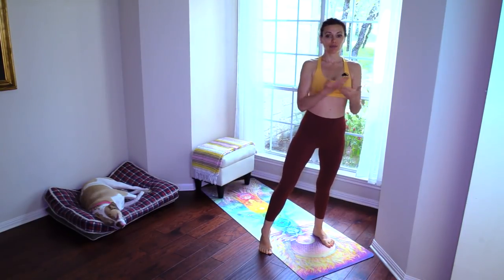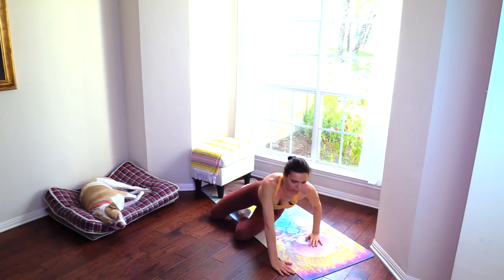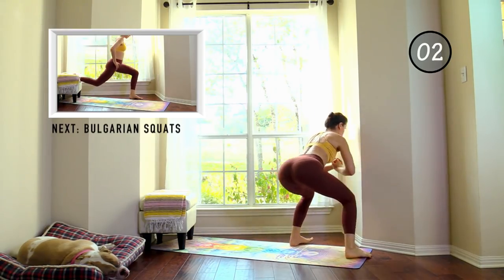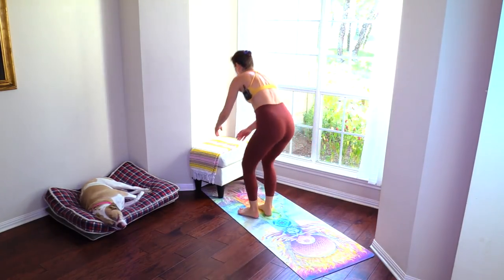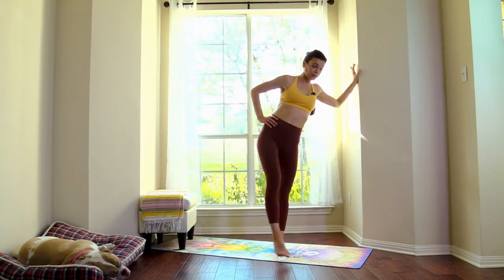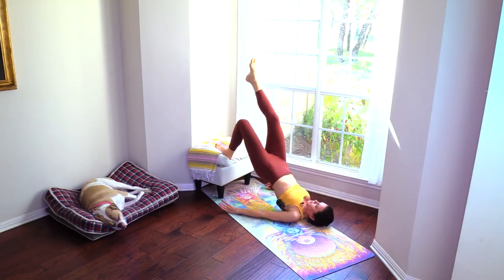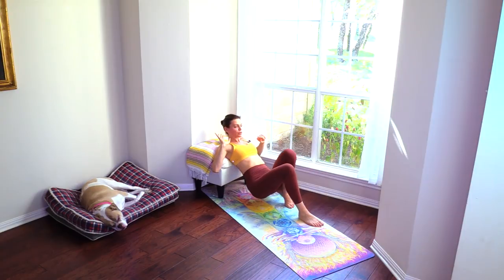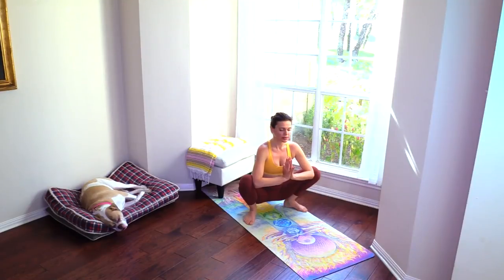20 min Total Body Workout - NO IMPACT - Kardashian Butt | Ali Kamenova Yoga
Total Body Blast with Focus on the Booty. One more Bulgarian Split Squat Variation which is a killer. And I do not say this lightly. It is a very very challenging and thus strength building exercise.
Low squat walk. Focused ab work.
BONUS - this is the Kim Kardashian Inspired Combination: A booty SUPERSET! Hip trusts in increasing pulse order to one-legged bridge pulse!
Stretching and improving mobility exercises at the end. A few face stretches at the end.